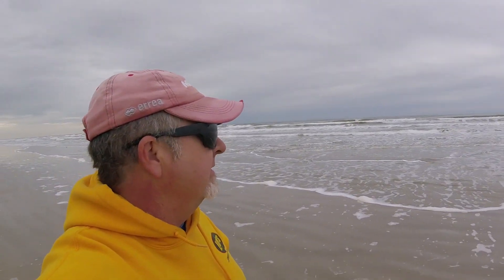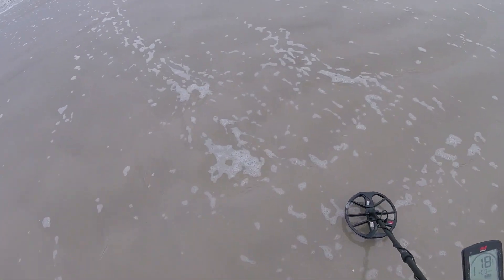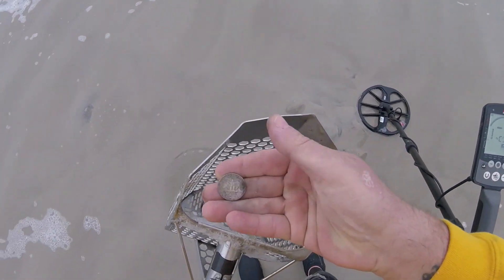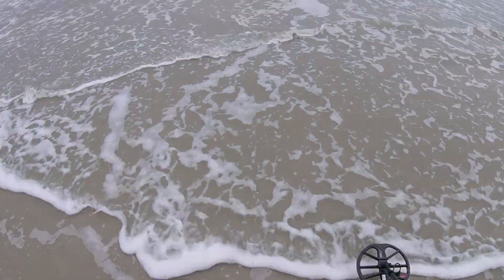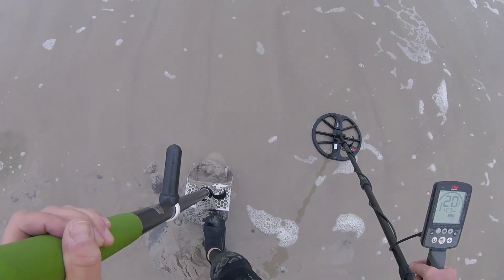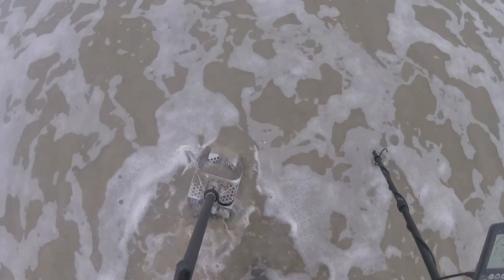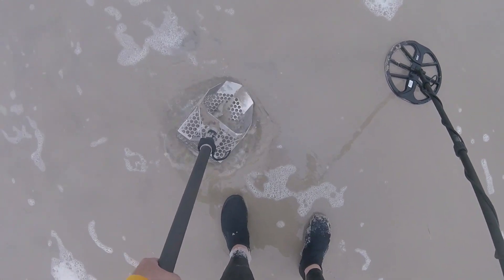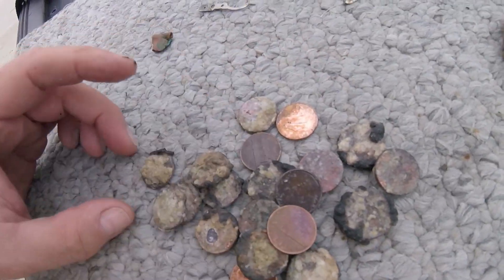Equinox 600 - Beach Metal Detecting 2019 - North Padre Island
Back to North Padre Island we go in search of Spring Break goodies. Better weather today and the beach was producing many targets.

Gear I use:
Garrett 1140900 Pro-Pointer AT
GoPro Session